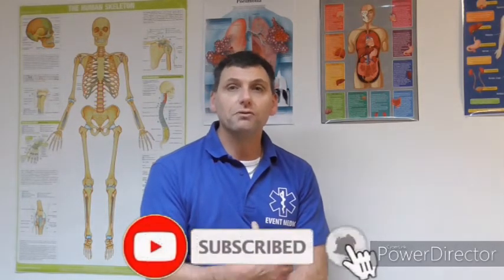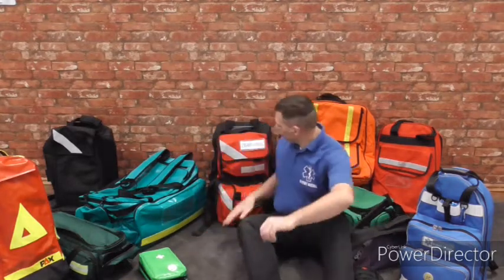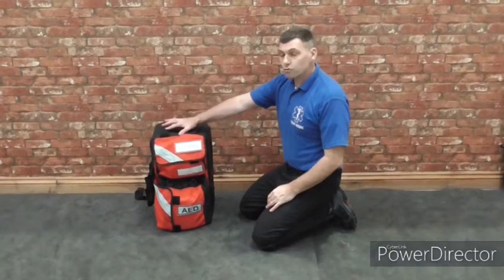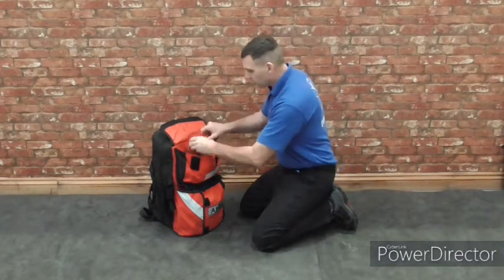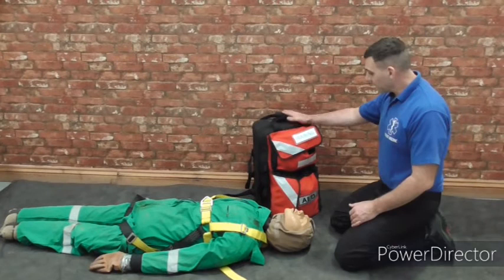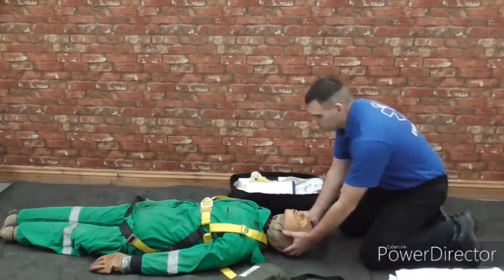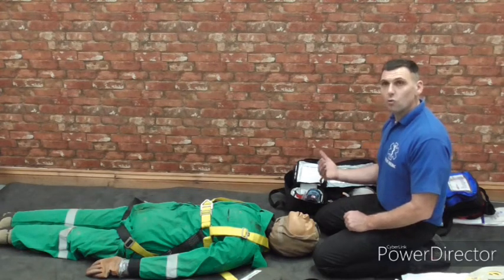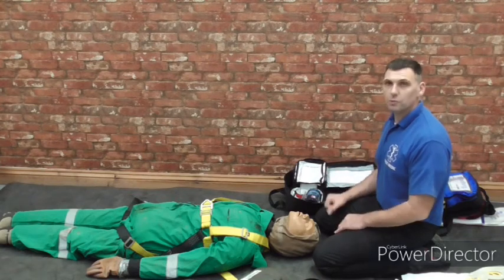Equipment- Kit Bags